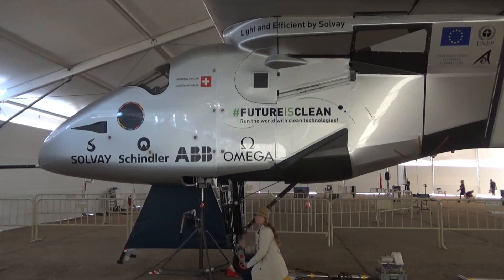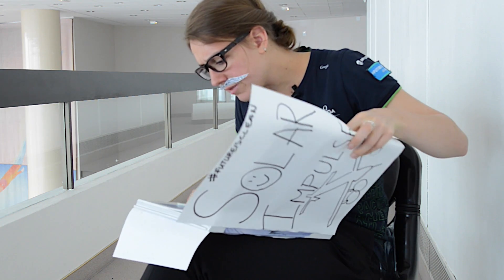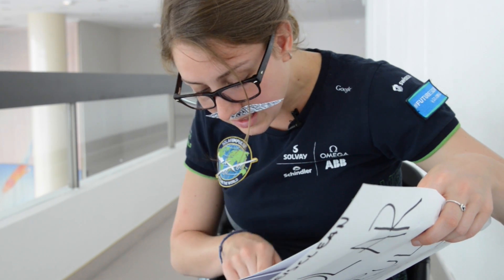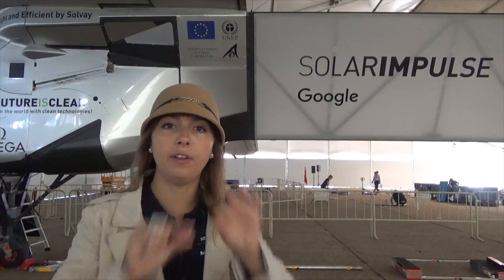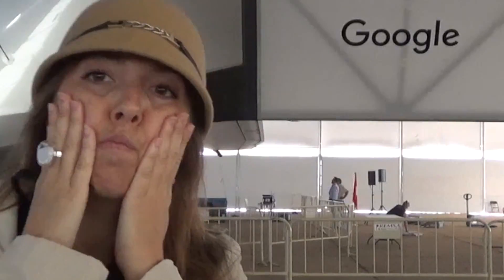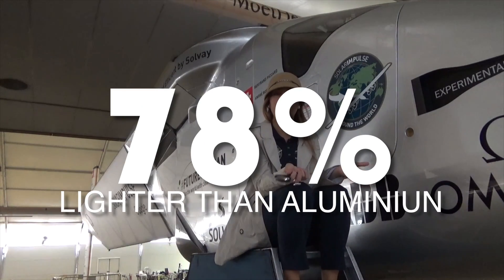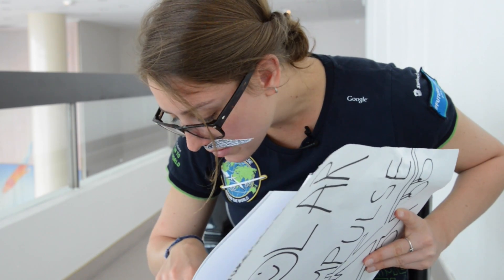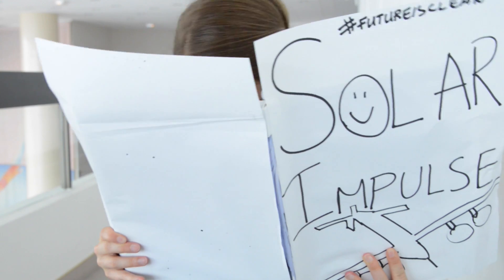Solar Impulse - Solvay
The Solar Impulse INSIDERs investigate what Solvay contributed to the plane. Check it out!